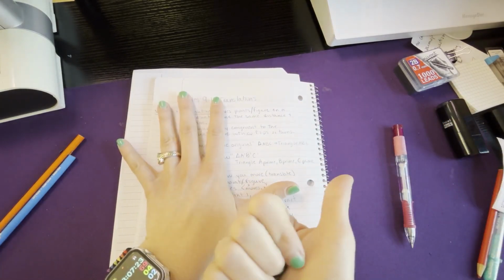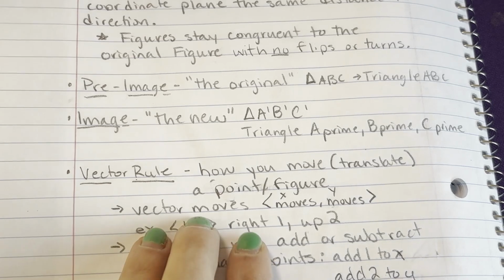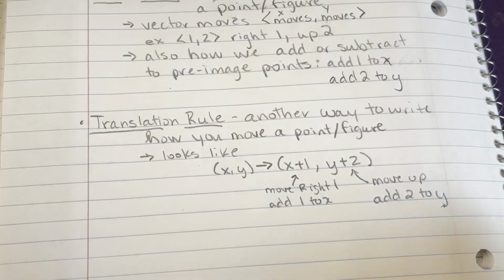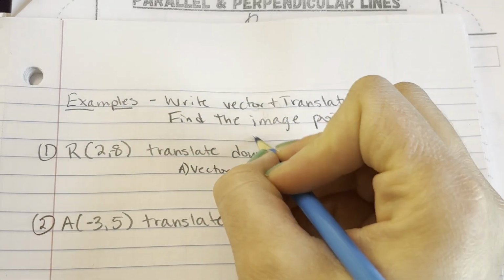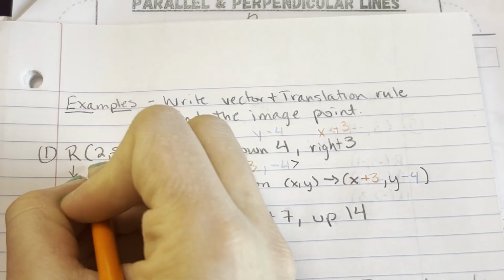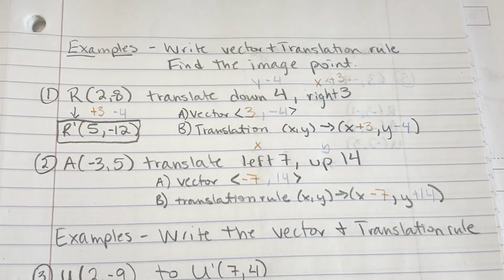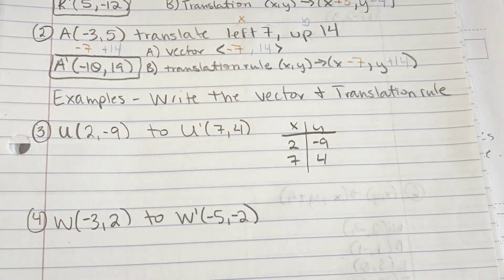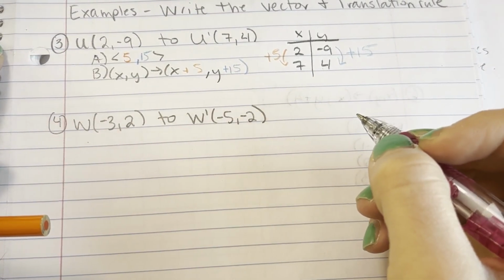Honors Math 1 Translations